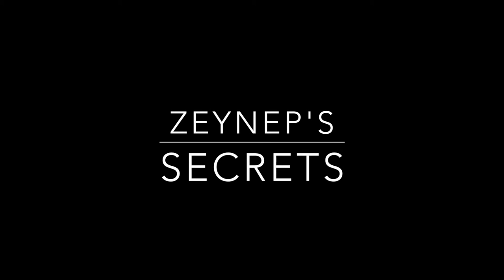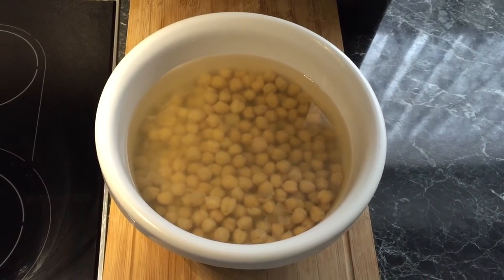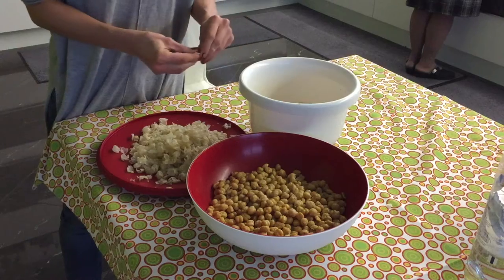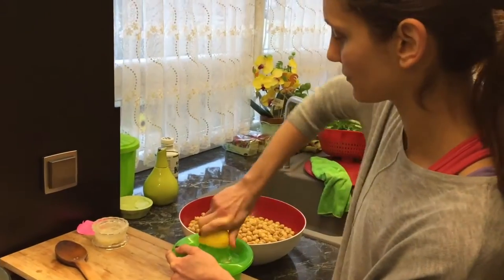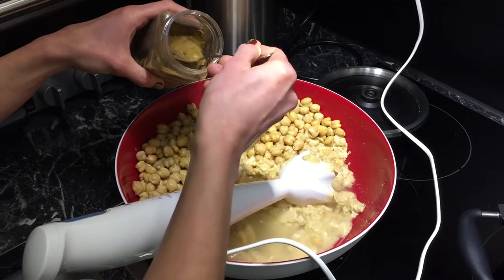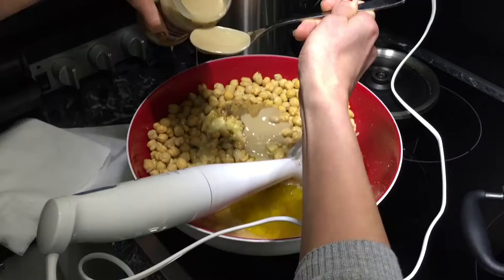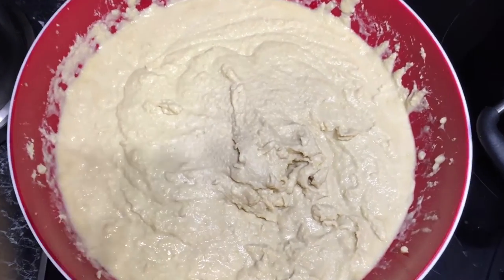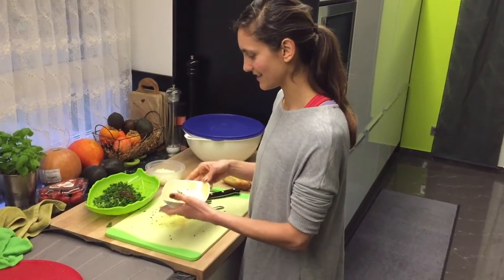HUMMUS RECIPE | HUMUS TARIFI | HOW TO MAKE HUMMUS | HUMMUS REZEPT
Today I want to share with you my Hummus recipe.

I hope you liked my video. Please give me any feedback and let me know how you get on!